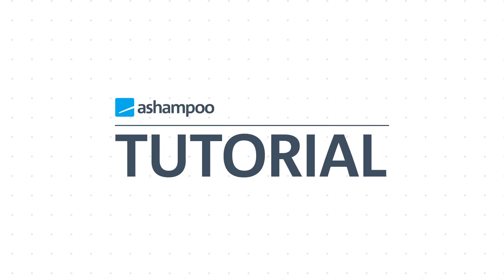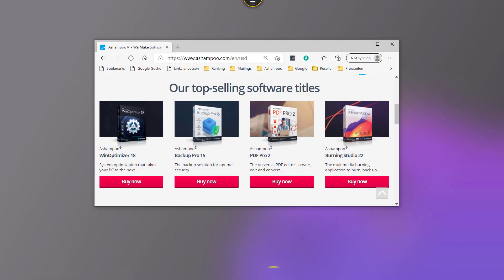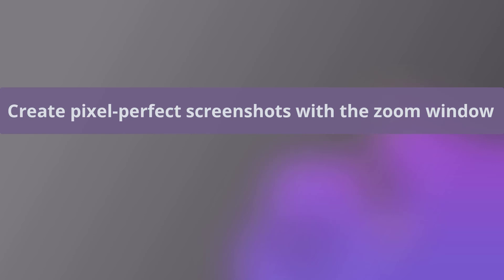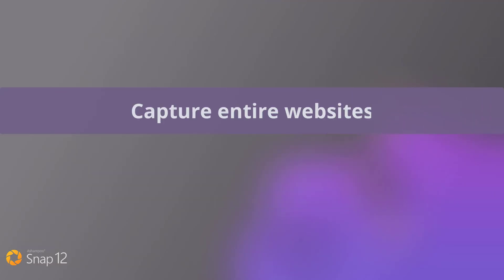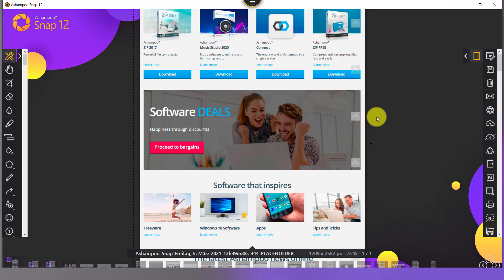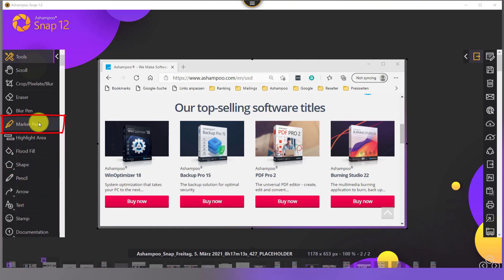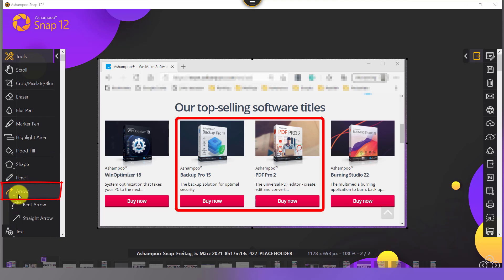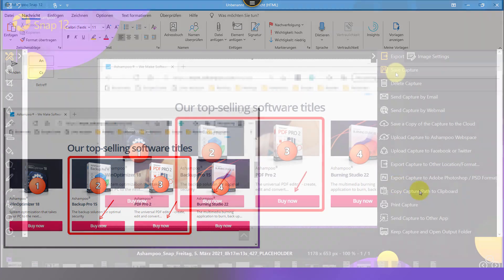Ashampoo Snap 12 - Quickly create screenshots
Watch the video to learn how to quickly create screenshots using the various capture tools in Ashampoo Snap 12. Learn how to edit your shots, add additional information through various editing tools and share the results, e.g. via email, as demonstrated in this video.

Ashampoo - Software that inspires!